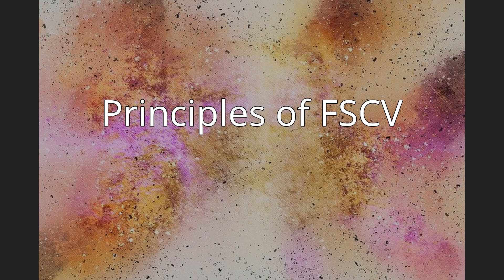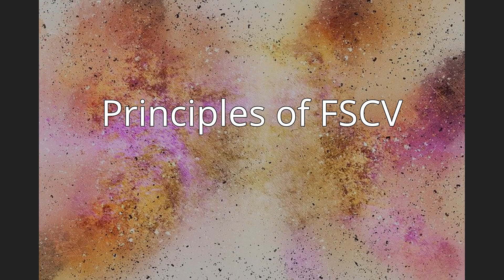Fast-scan cyclic voltammetry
Fast-scan cyclic voltammetry (FSCV) is cyclic voltammetry with a very high scan rate (up to 1×106 V·s−1). Application of high scan rate allows rapid acquisition of a voltammogram within several milliseconds and ensures high temporal resolution of this electroanalytical technique. An acquisition rate of 10 Hz is routinely employed.
FSCV in combination with carbon-fiber microelectrodes became a very popular method for detection of neurotransmitters, hormones and metabolites in biological systems. Initially, FSCV was successfully used for detection of electrochemically active biogenic amines release in chromaffin cells (adrenaline and noradrenaline), brain slices (5-HT, dopamine, norepinephrine) and in vivo in anesthetized or awake and behaving animals (dopamine). Further refinements of the method have enabled detection of 5-HT, HA, norepinephrine, adenosine, oxygen, pH changes in vivo in rats and mice as well as measurement of dopamine and serotonin concentration in fruit flies.